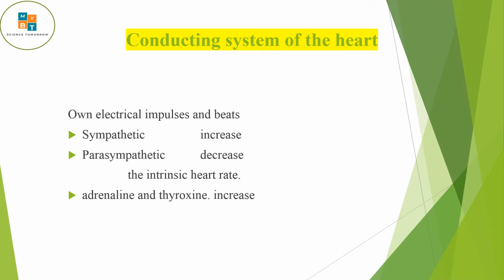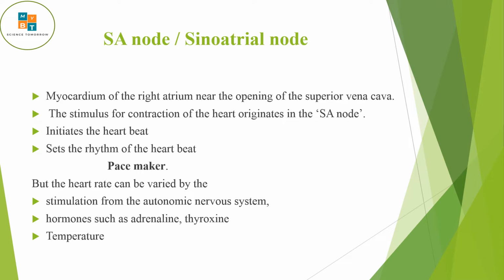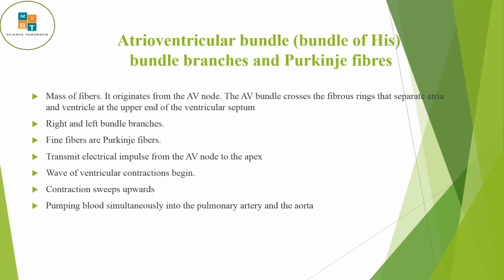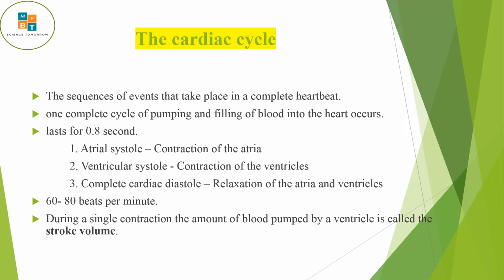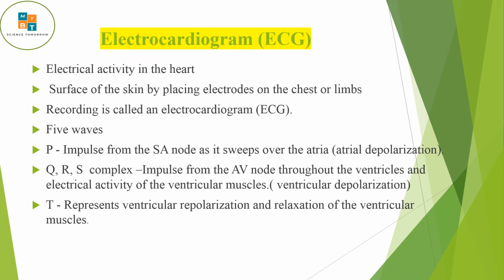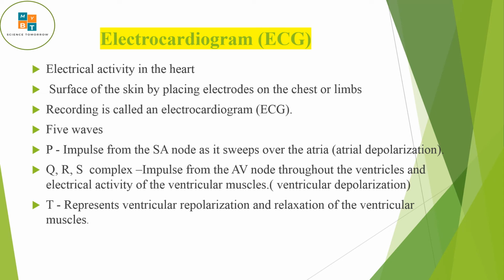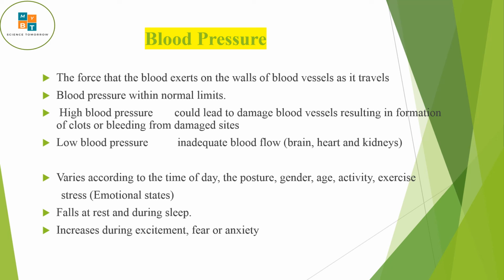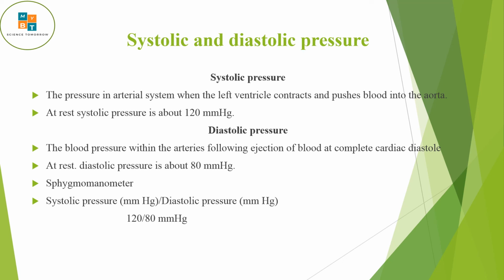HEART / Functional heart/ Bio Sir/ Biology